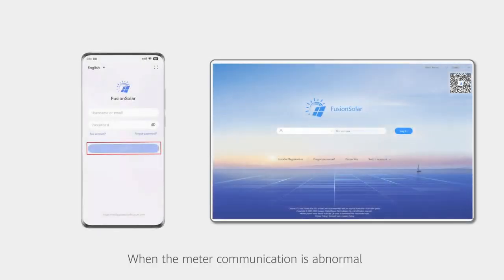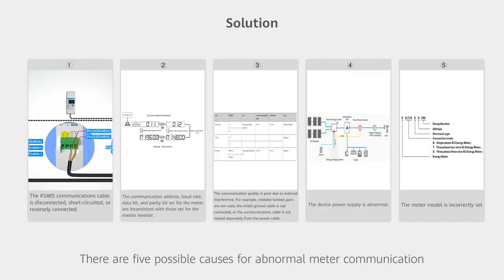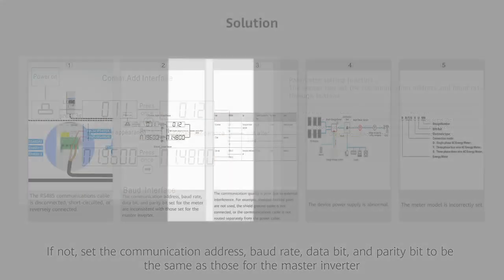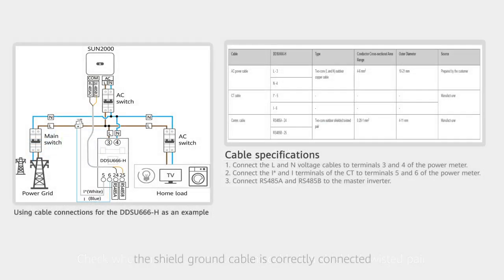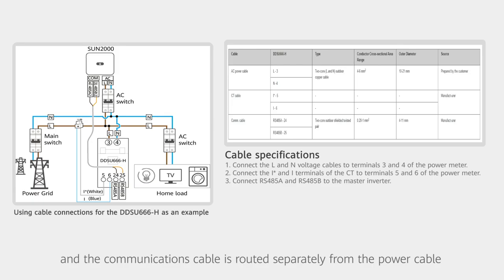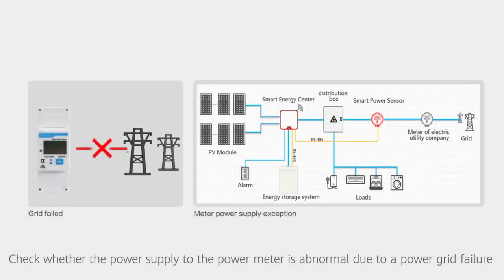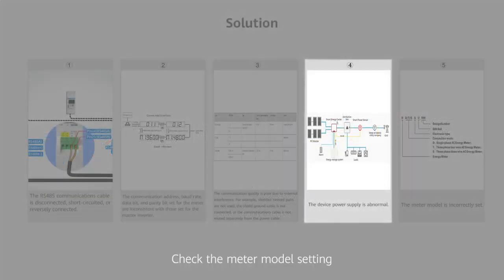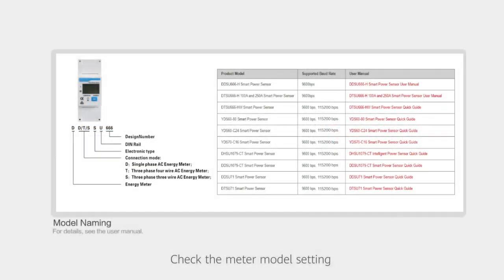Huawei Power Sensor Error 2067 | How to Fix Meter Communication Offline I Solar&Solar Wholesale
Getting a Huawei Power Sensor communication error (2067 alarm)? If your meter suddenly goes offline, don’t panic — this video shows you the quick checks and solutions to get it back online.

🔧 In this guide, you’ll learn:

What Huawei error code 2067 means

Common causes of meter communication errors

Step-by-step checks for wiring and connections

How to restore stable communication between inverter and power sensor

Tips to prevent future meter offline alarms

⚡ Why it matters:
If your Huawei meter goes offline, system data, monitoring, and power management are disrupted. Quick troubleshooting keeps your solar PV system running smoothly and efficiently.

📌 Perfect for solar installers, electricians, and PV system owners working with Huawei inverters and smart meters.